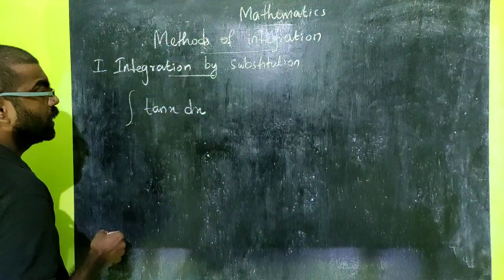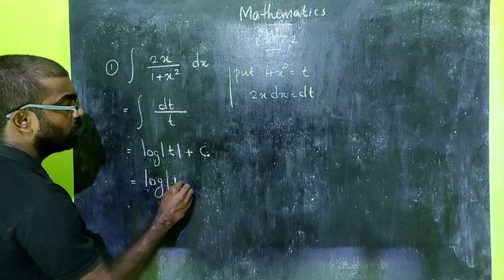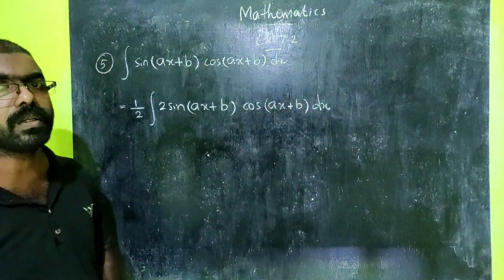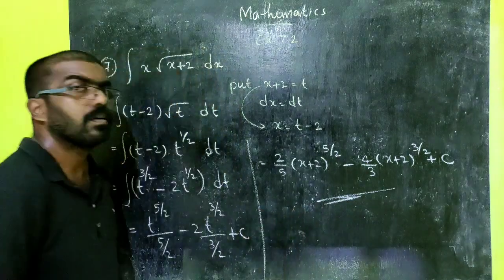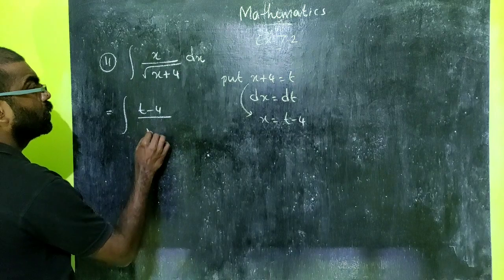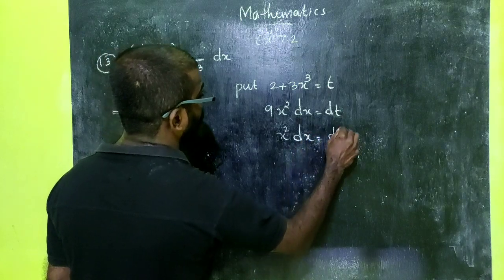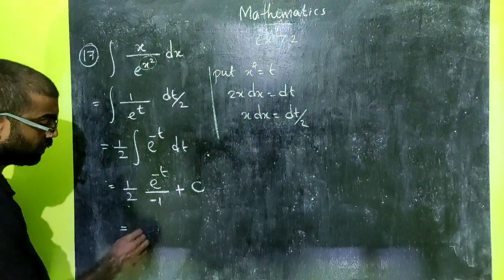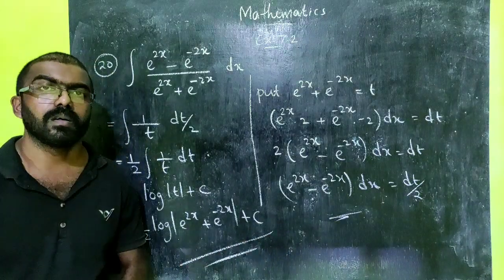Integration by substitution||NCERT Class 12 Maths||Ex:7.2 Solved(Part - 1)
Here is the solution of exercise 7.2 of chapter 7 integrals of NCERT class 12 mathematics. It is the part - 1 video. In this video questions 1 to 20 are discussed by dmath dibeesh sir. The remaining questions will be discussed in the upcoming videos. Integration by substitution is one if the important methods of integration. The topic is explained in a very simple way by dmath dibeesh sir.